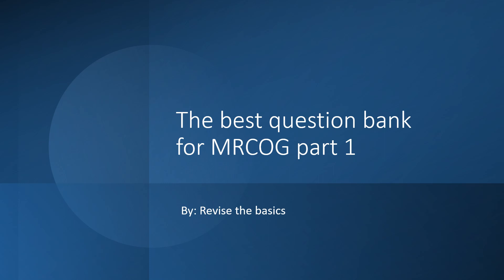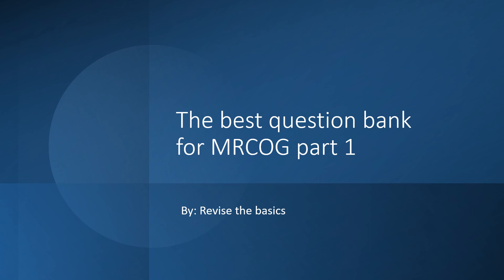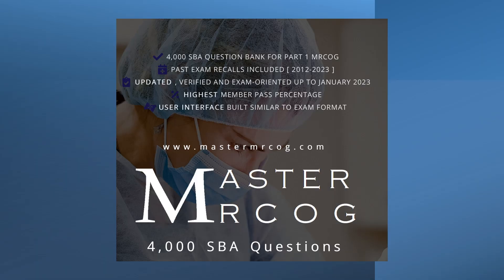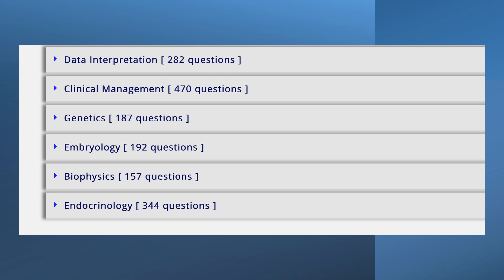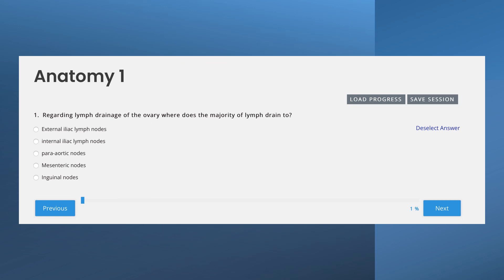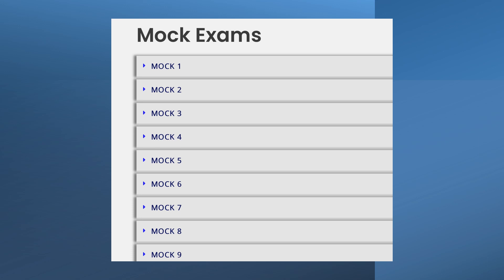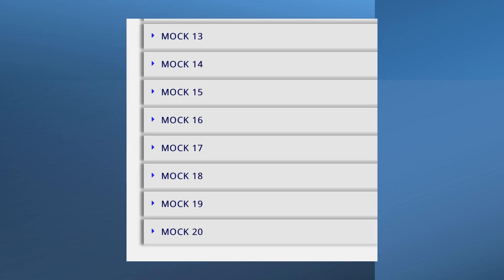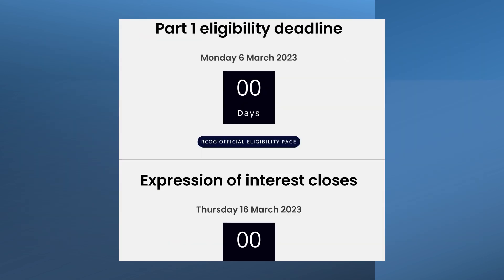The best question bank to pass MRCOG Part1 | 📊obstetrics | gynaecology | exams | doctors🩺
MRCOG PART1 Revision notes, get your copy now!